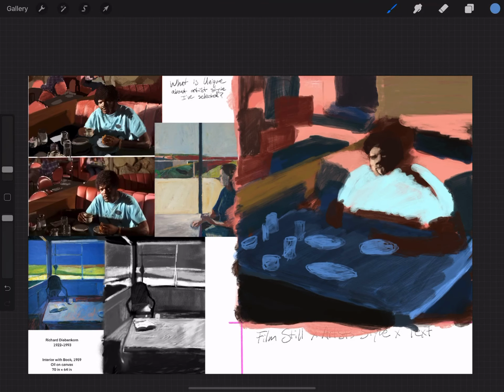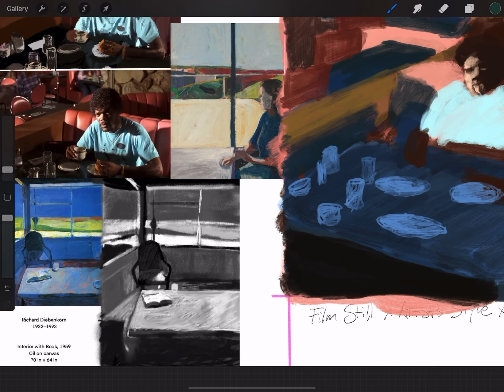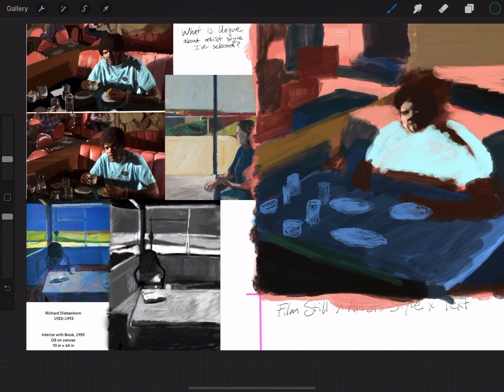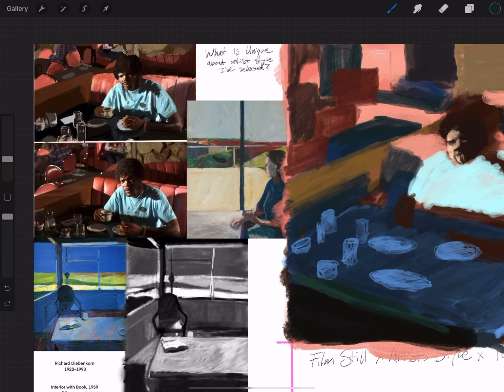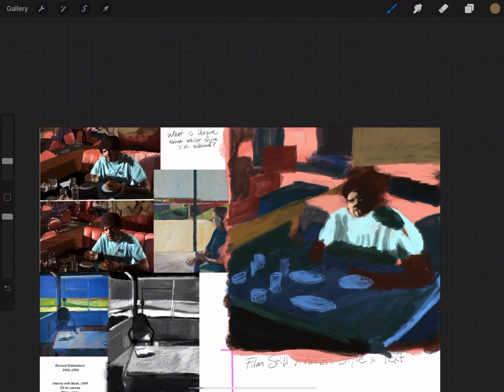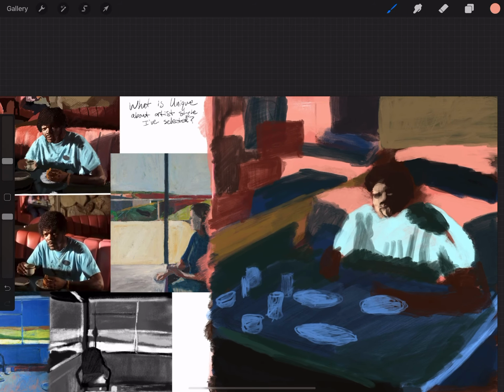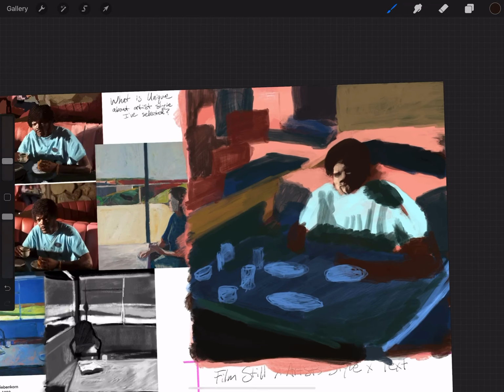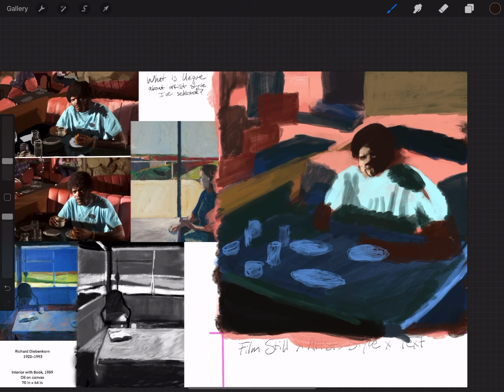Hybrid Process Part 6: Diebenkorn x Pulp Fiction